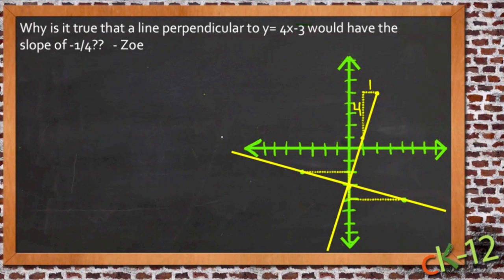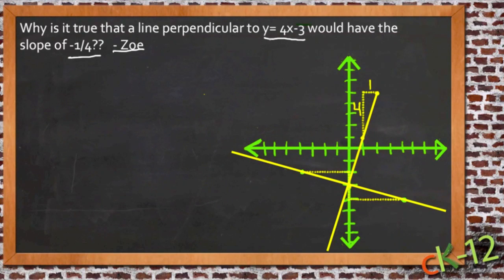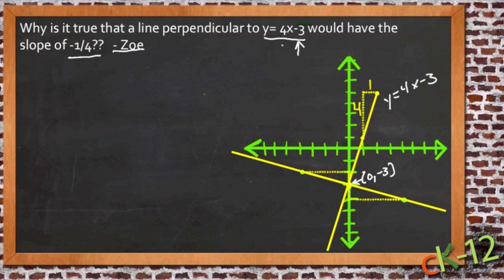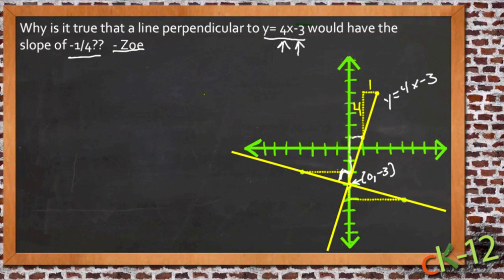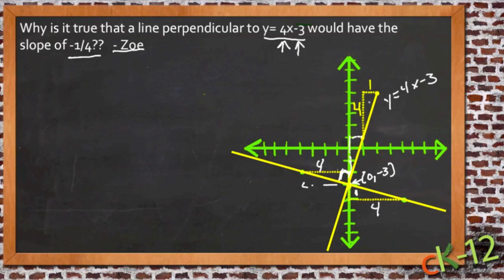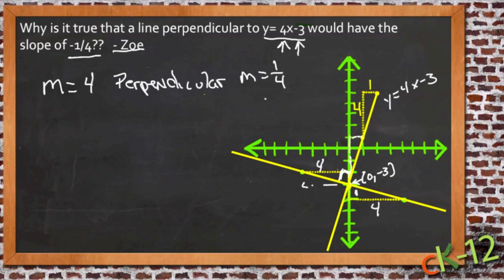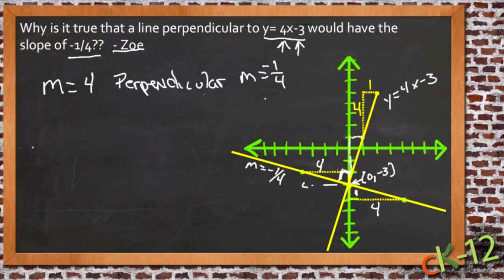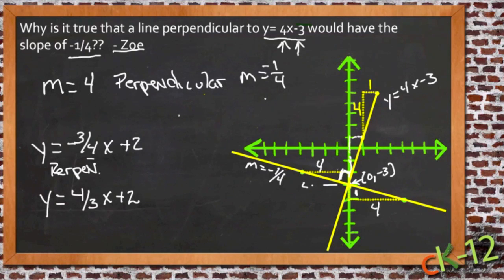Determine Parallel and Perpendicular Lines: An Application (Algebra I)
Here you'll learn how to use slopes to determine whether two lines are parallel or perpendicular.

This video demonstrates a sample use of identifying parallel and perpendicular lines.

7. Linear Interpolation and Extrapolation